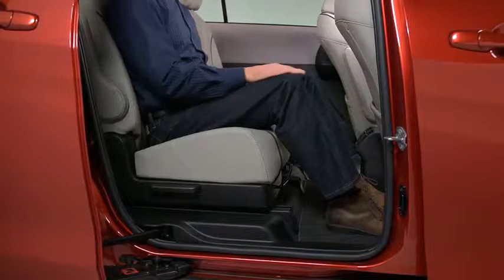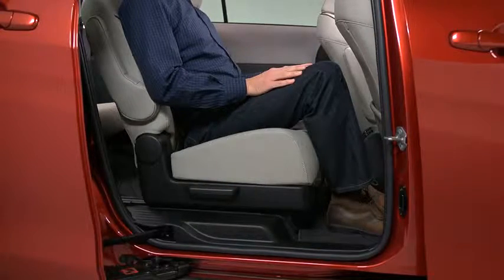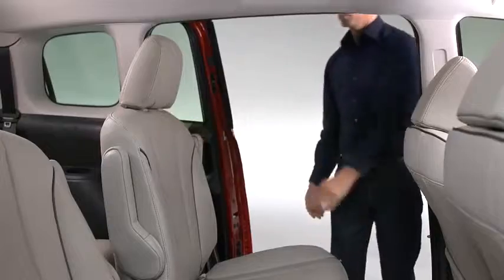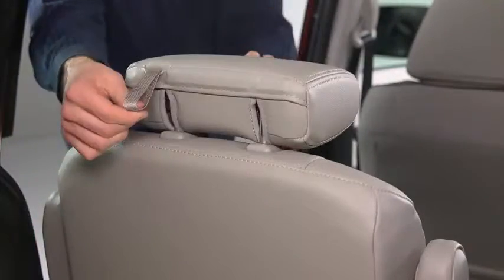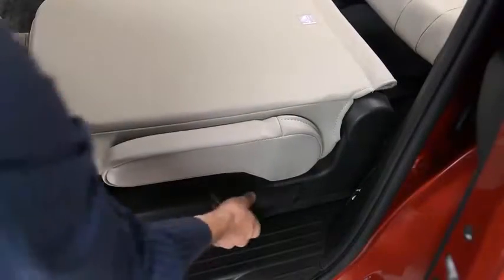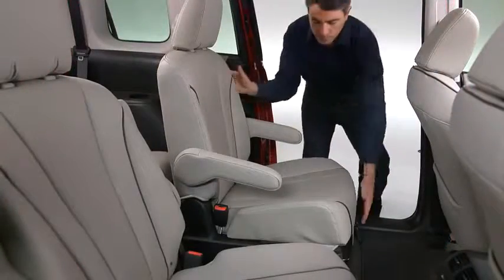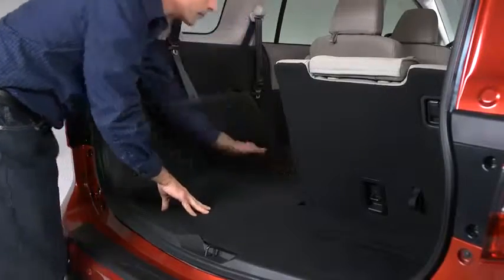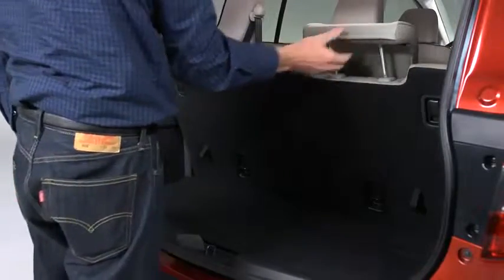Mazda5 Second Row and Third Row Seats